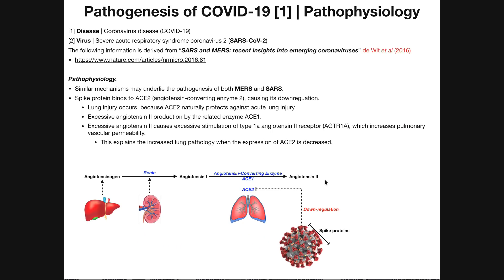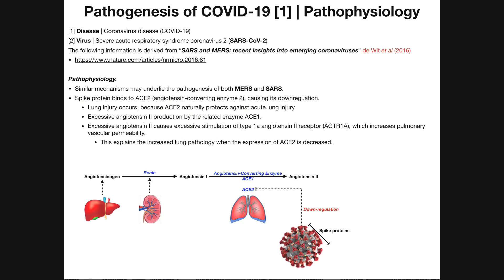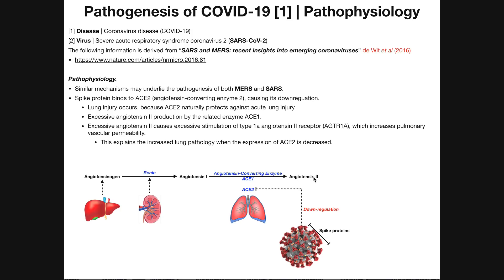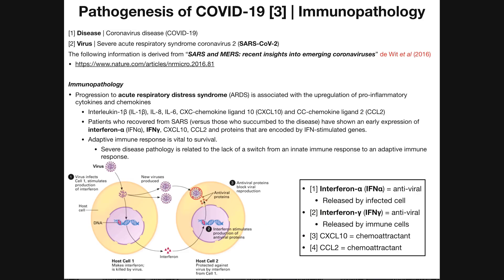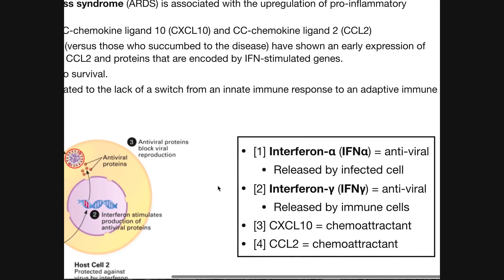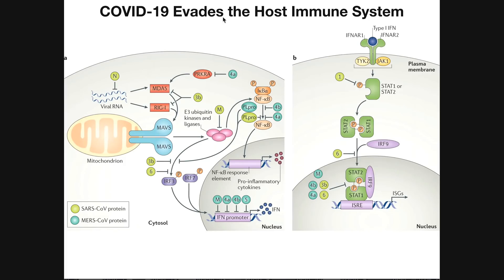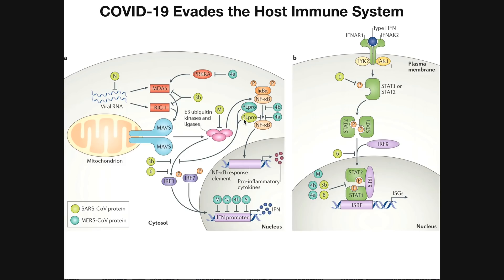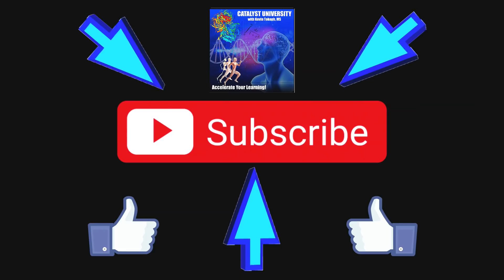How Can Coronavirus Harm You? | SARS-CoV-2 Pathophysiology